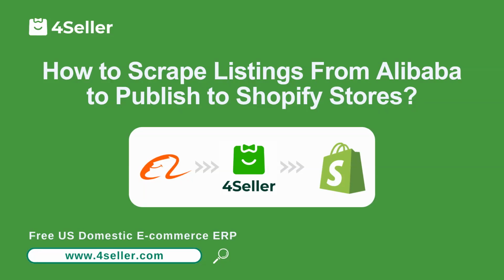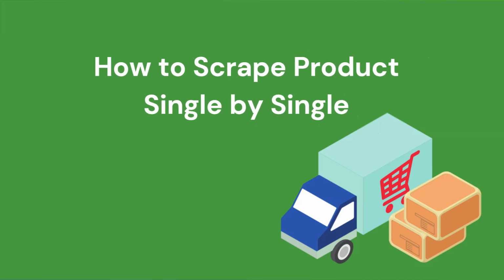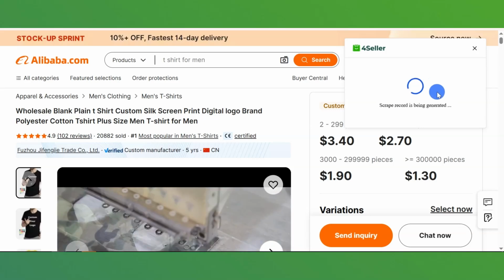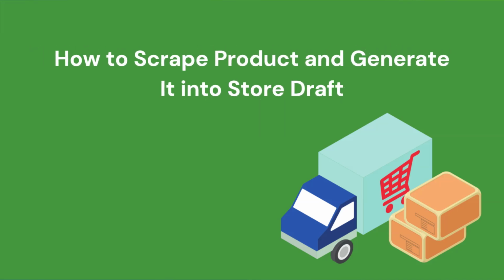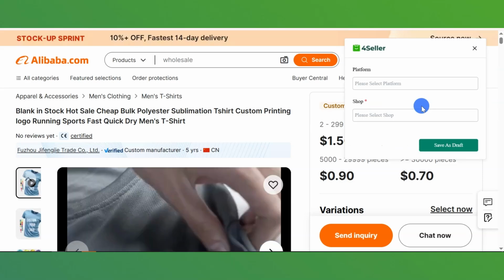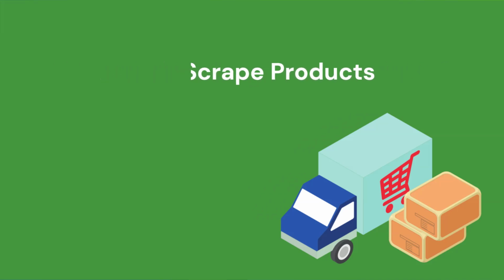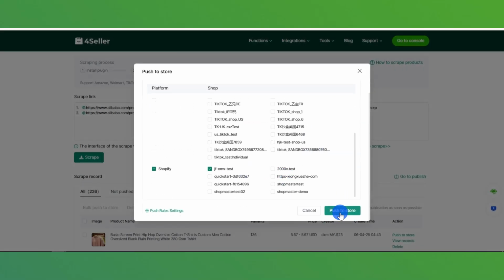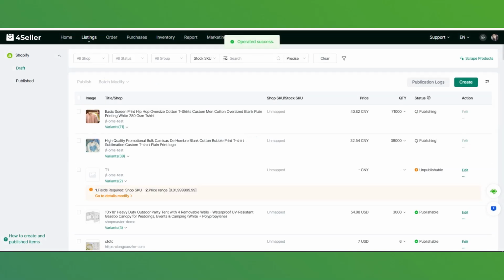How to Scrape Listings From Alibaba to Publish to Shopify Stores?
🛍📈 Easily import Alibaba products in bulk to your shopify store with just a few clicks. 🚀🌟 Say goodbye to the tedious task of creating product listings manually. 🙅‍♀️

Watch our video to see how it works and start maximizing your profits today! 💰💰

Don't let your competitors get ahead of you. Take advantage of 4Seller's Etsy import feature now! 🔥👍

Chapter:
0:00 Intro
0:16 Step 1: How to Scrape Pruduct Single by Single
1:15 Step 2: How to Batch Scrape Products

9️⃣ How to Invite 1000 Creators on TikTok to Promote your Product with Just One Click?